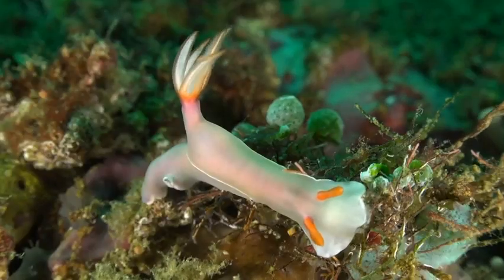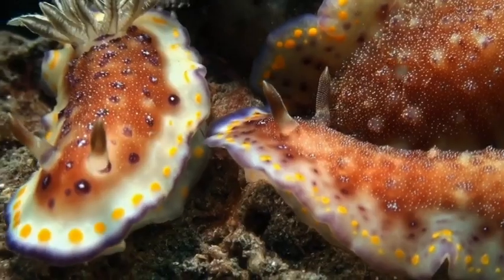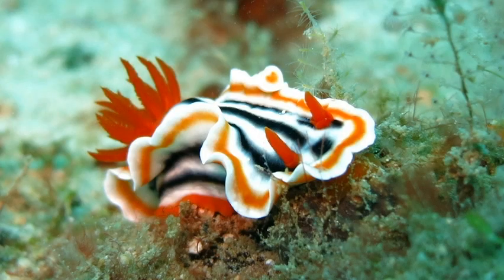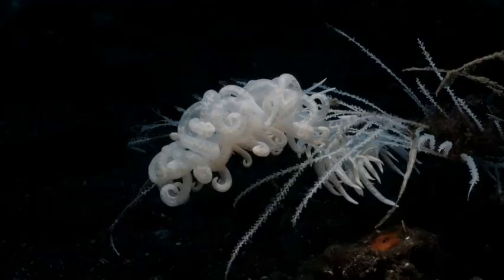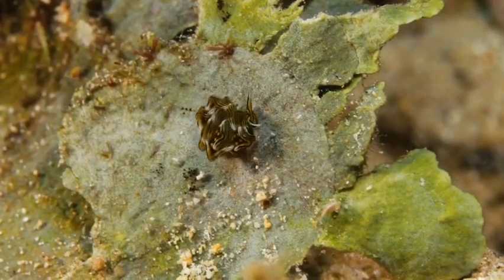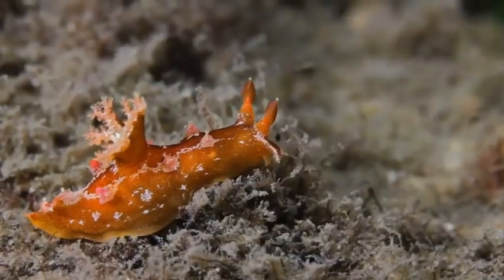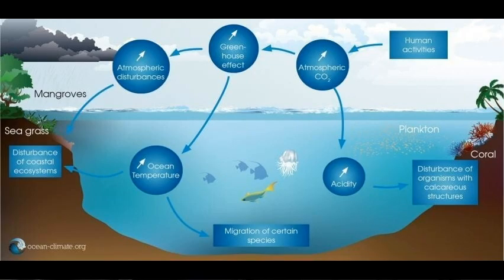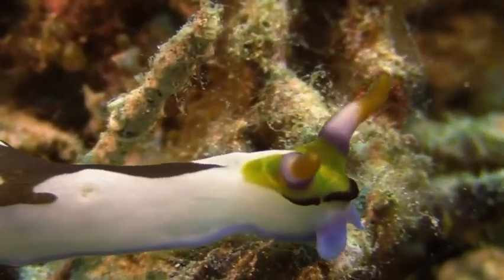Migration of Sea Slugs to Northern California Waters